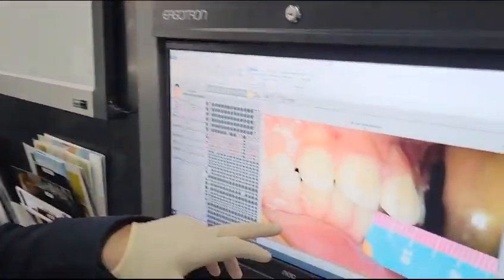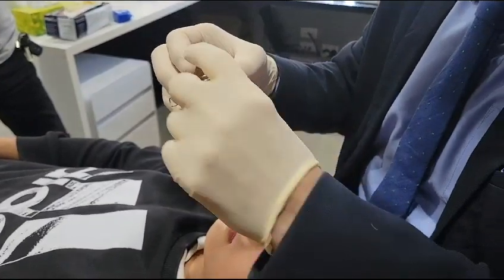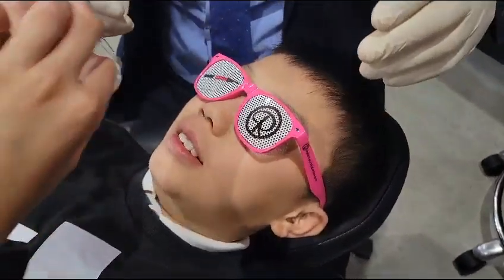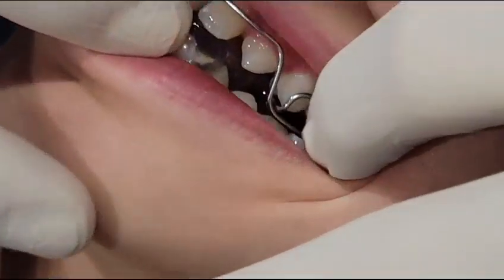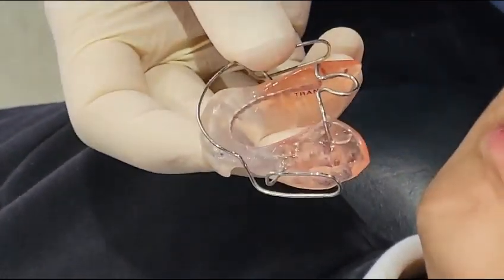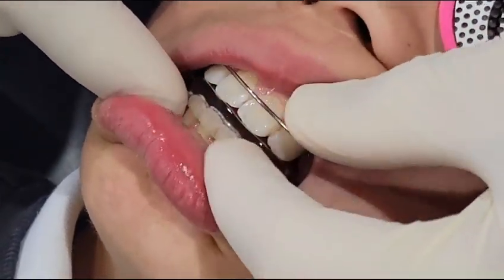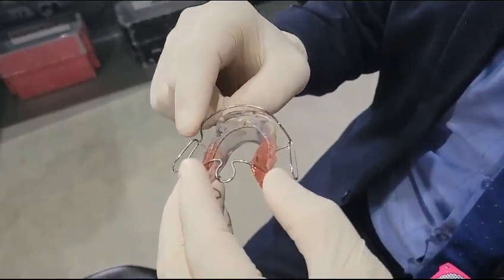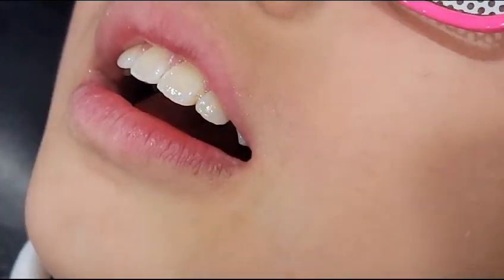Designing a Bionator to open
Listen to Dr Derek Mahony explain the design of a Bionator to open on a patient